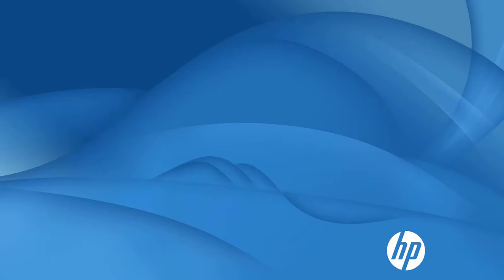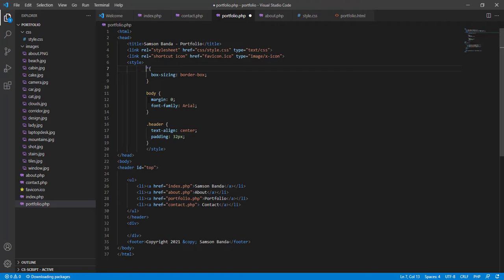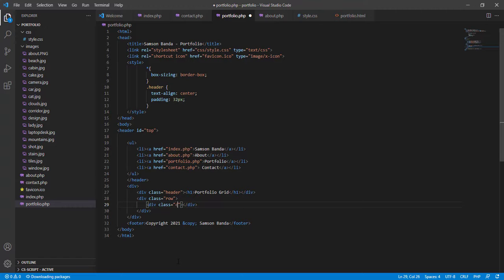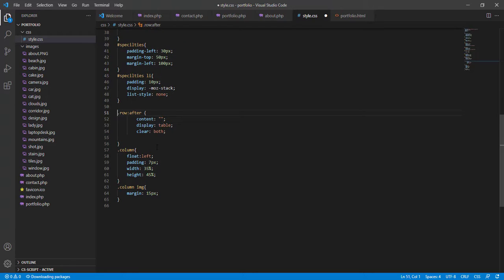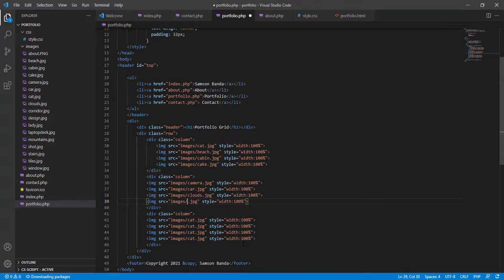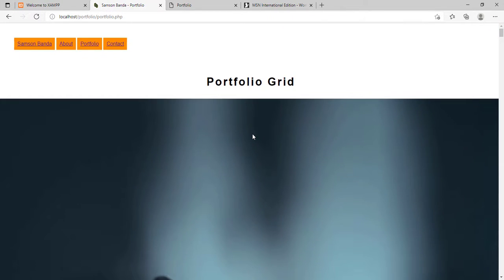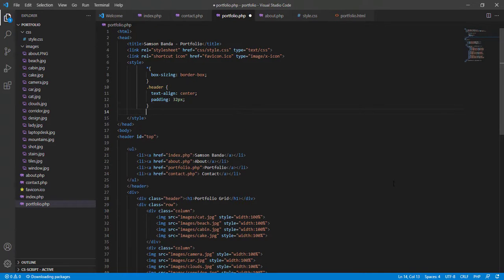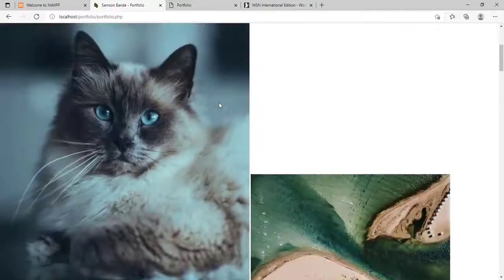Php Lesson 5